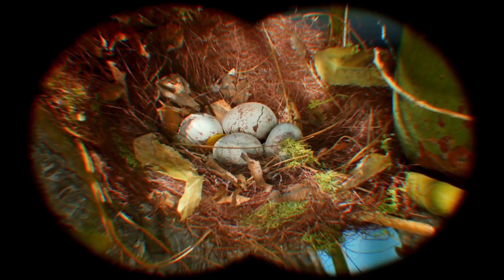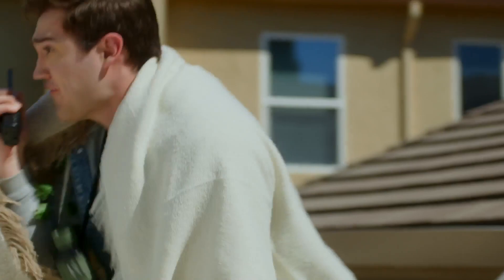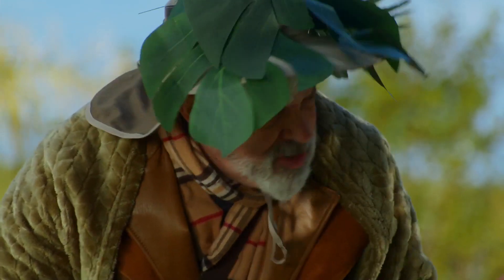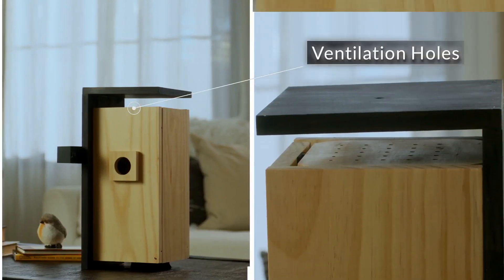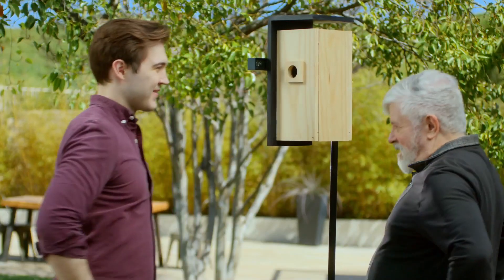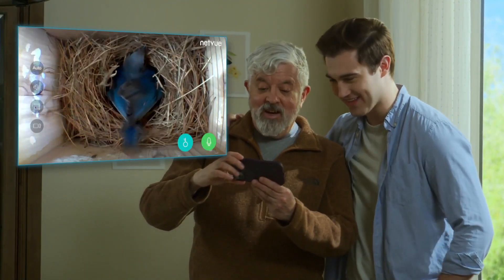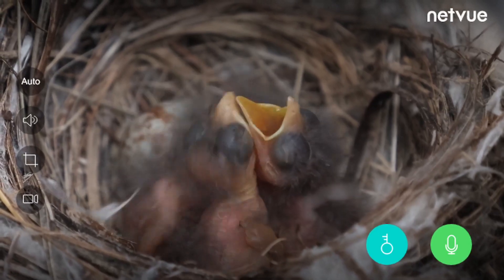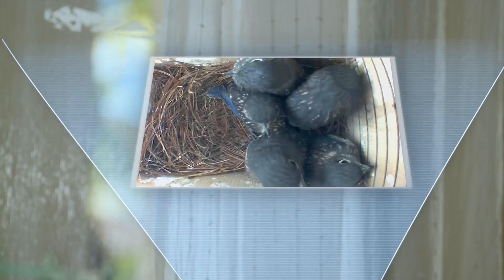Now on Kickstarter: Birdfy Nest: A Dual-Camera Smart Bird House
Birdfy Nest: A Dual-Camera Smart Bird House
Enjoy the beauty of bird nesting on your phone anytime anywhere.